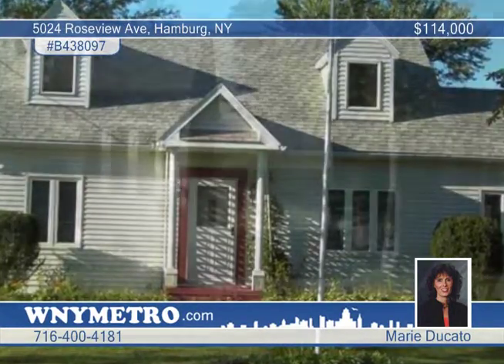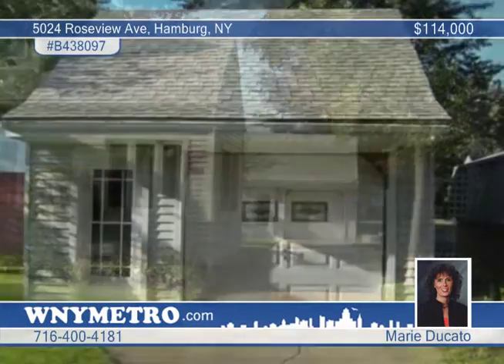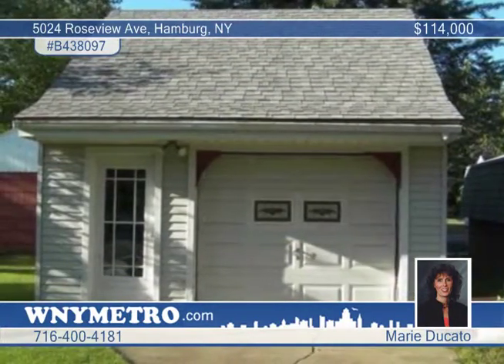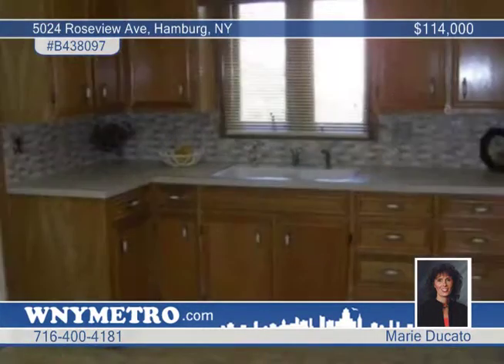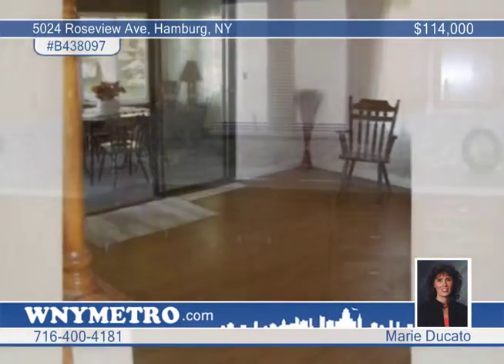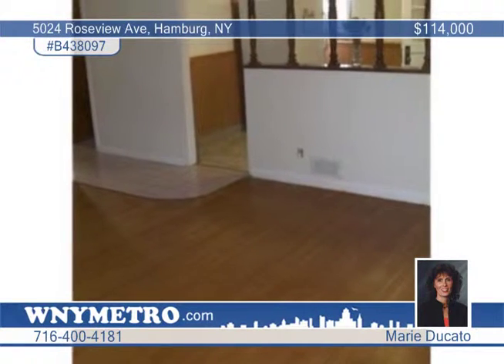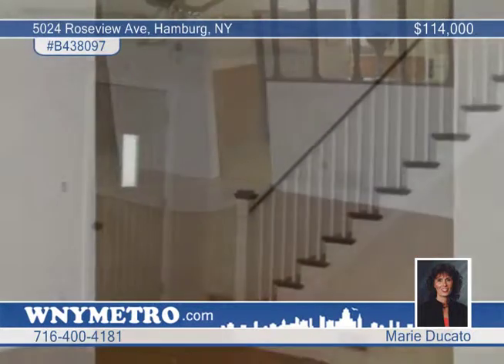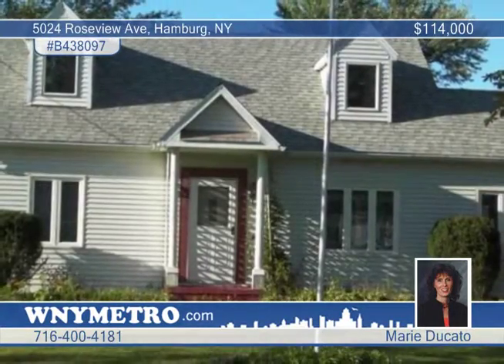Home for sale in Hamburg, NY | $114,000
Meticulous maintained 4 bedroom, 2 full bath Cape Cod, suts on a double lot with mature fruit trees and grapevines. A gardeners dream yard. Beautiful hardwod floors. Florida rm. Orchard Park School system. Updates include: roof, vinyl windows, siding, copper plumbing. Great location near Bills Stadium, Orchard ares park and McKinley Mall. Great house, a must see.